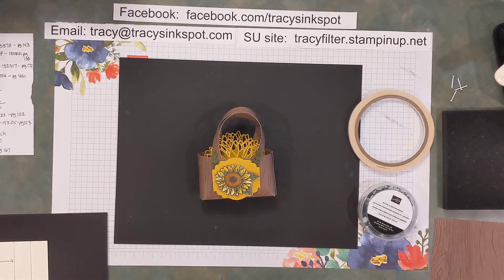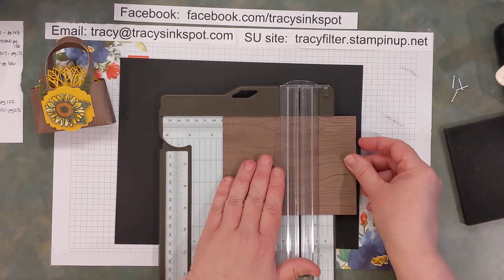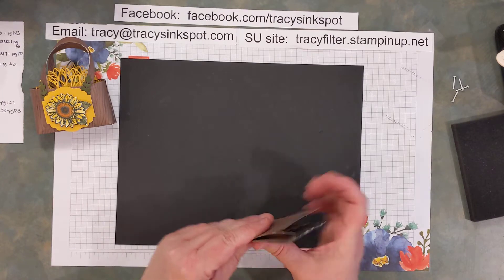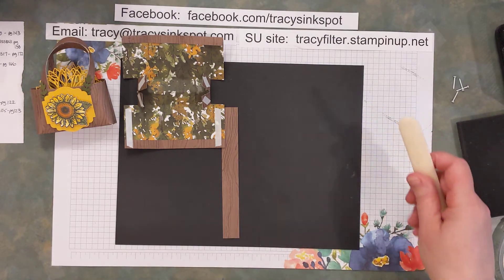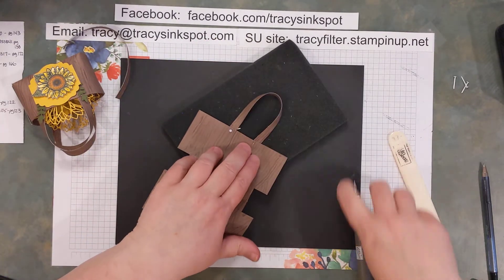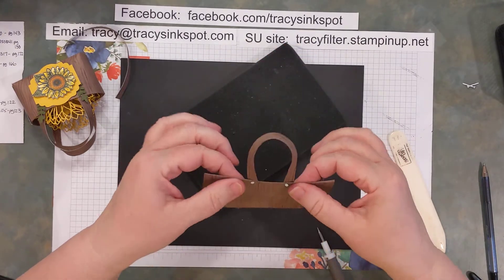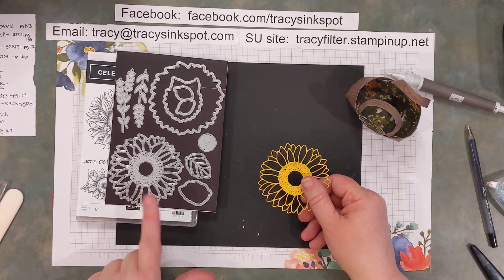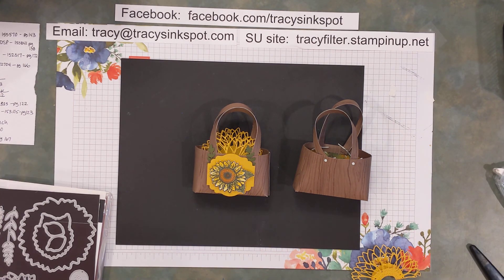3D Thursday - Tote Basket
Thanks to fellow demonstrator Rachel Tessman for sharing this project.

You will need:
6x6 piece of Designer Series Paper
Tear N Tape (or other strong adhesive)
Brads
Stamps, embellishments, etc. to decorate the outside of your tote.

Score a 6x6 piece of DSP along one edge at 3/4" and 1 1/8".  Then cut at 3/4" & again 3/4" - so that your scored lines are centered down these 3/4" cuts.  These will become your handles.

The remaining piece (4 1/2" x 6") should be scored (parallel to the 4 1/2" side) at:
3/8", 2 3/8", 3", 3 5/8" & 5 5/8"
The rotate and score 5/8" from each side BUT ONLY from the 2 3/8" score line to the 3 5/8" score line.

Watch video for full assembly instructions. :)

My sample uses:
Celebrate Sunflowers - 152517
Sunflower Dies - 152704
Beauty of the Earth DSP - 155841
Label Me Lovely Punch - 151296
Tear N Tape - 154031
Round & Square Brads - 155570
Bumblebee & Mossy Meadow cardstocks
Daffodil and Cinnamon Cider Stampin' Blends